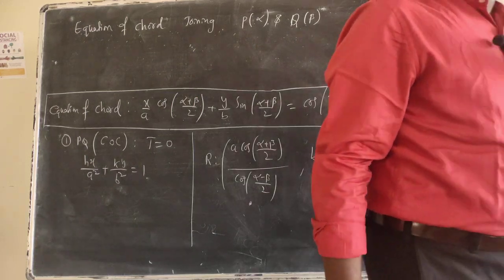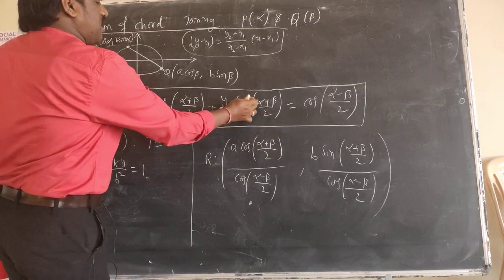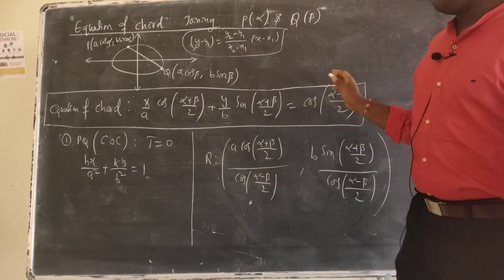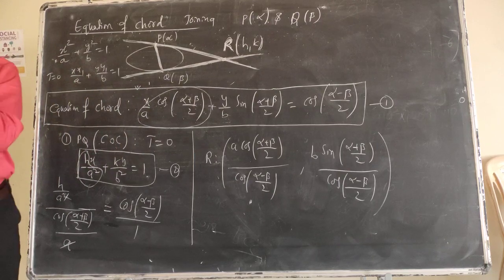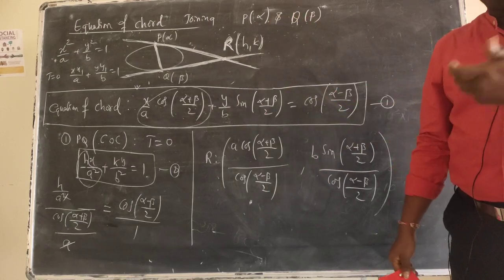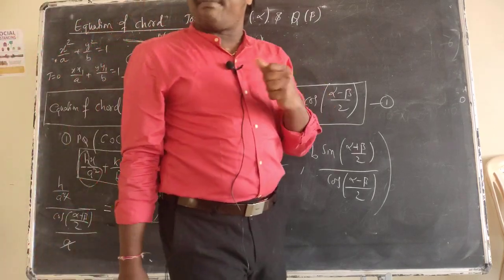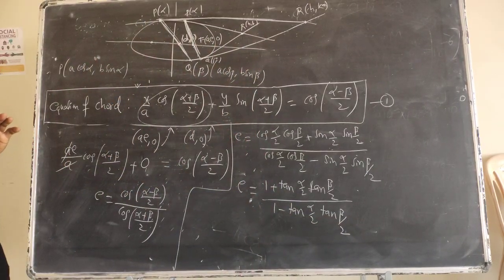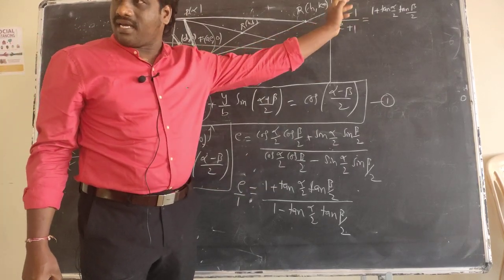Ellipse jee main equation of chord & point of intersection pair of tangents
elippsejee#jeemain#jeeadvance#kota#hyderabad#bitsat#emcet#mhcet